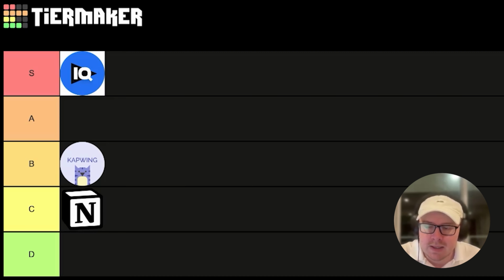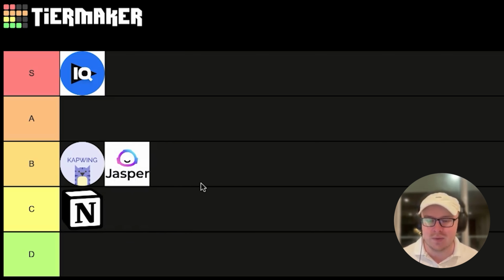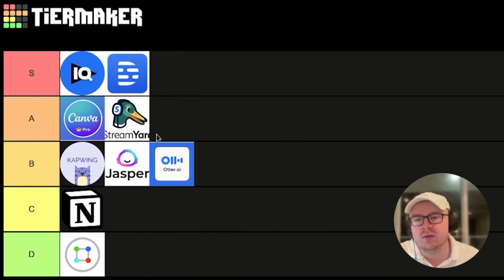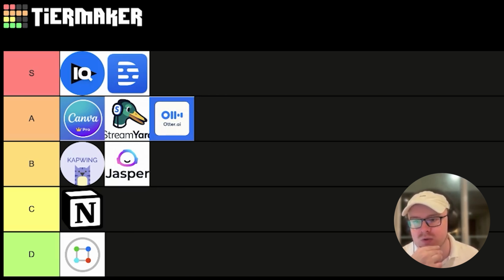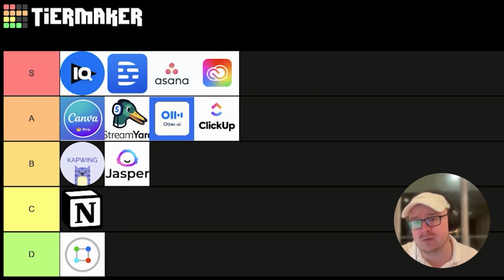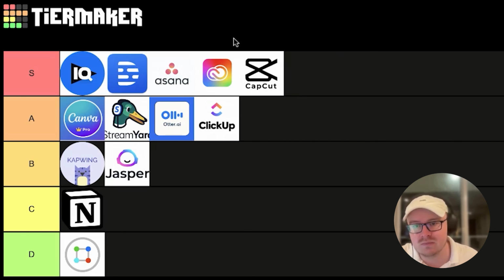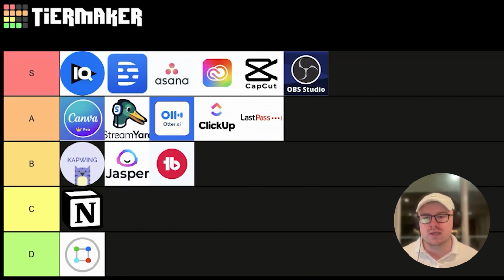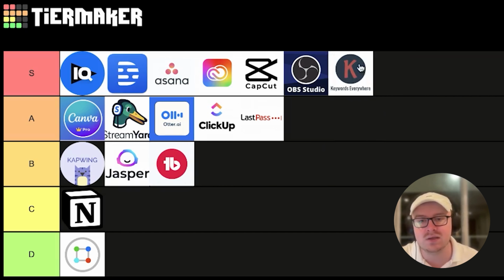YouTube Automation Tools TIER LIST